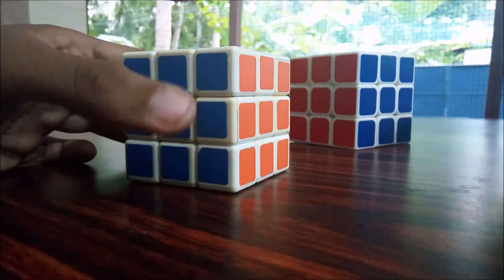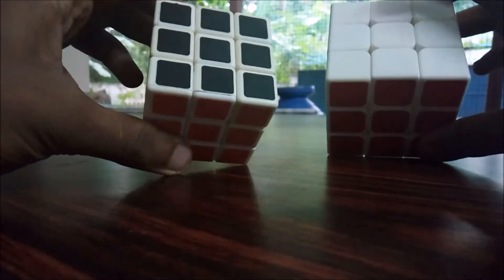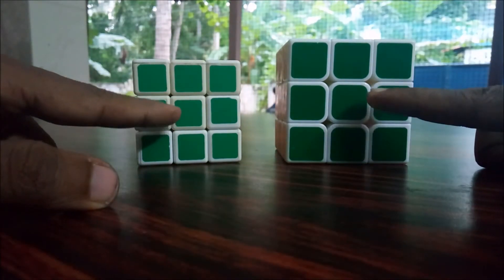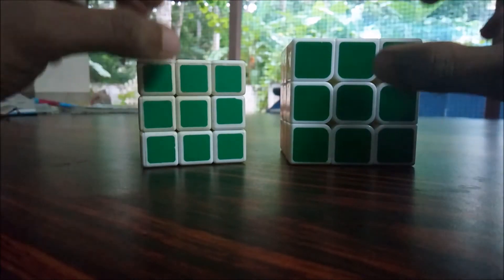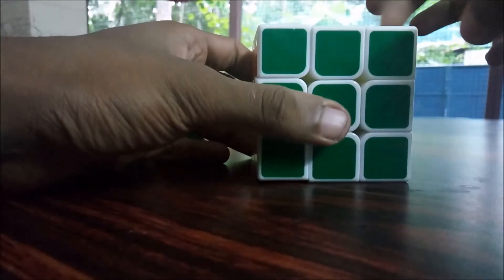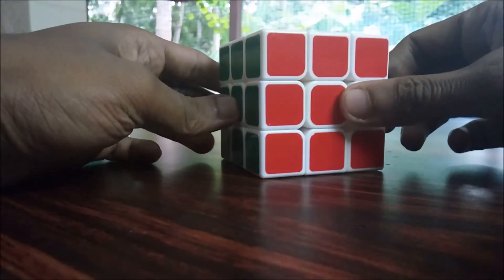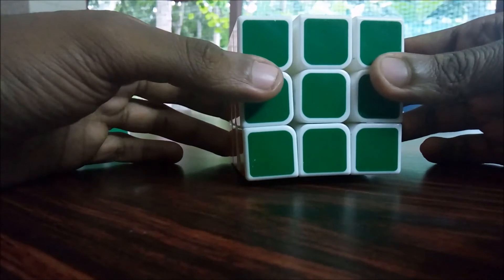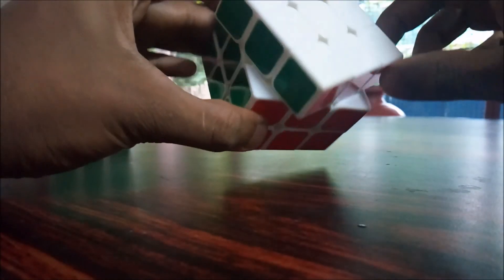റൂബിക്സ് ക്യൂബ് Rubik's Cube The Introduction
I would like you to use this series of videos to learn how to solve a Rubik's cube. This is an introductory video to the Rubik's cube series consisting of 5 parts. It is a detailed explanation of the solution. I hope all of you will be able to help yourself to the first ever solution of a Rubik's cube of your life using my videos.